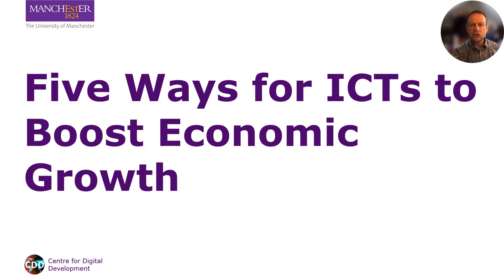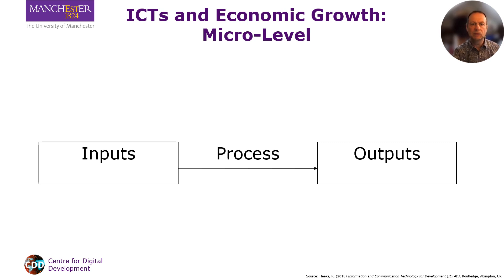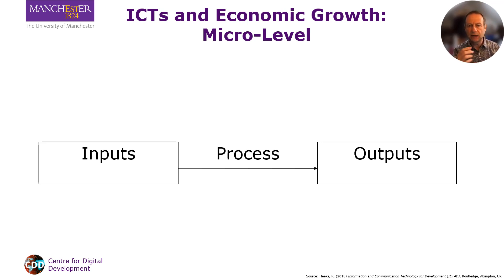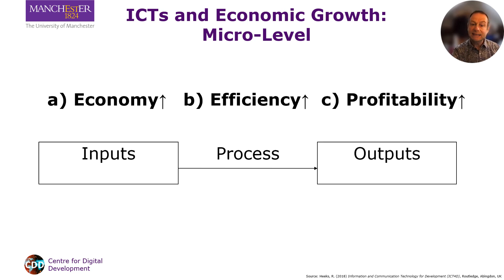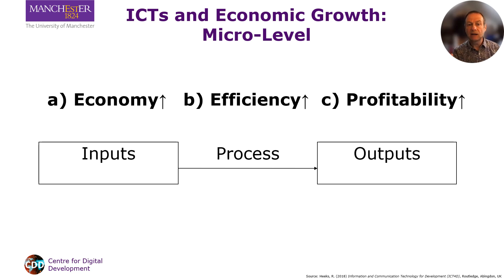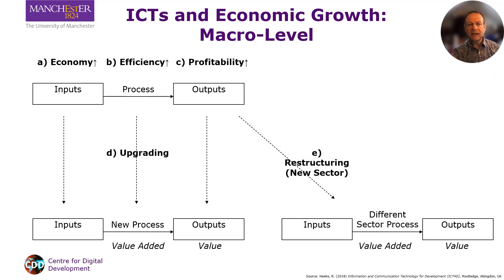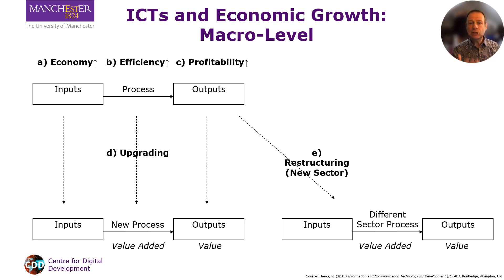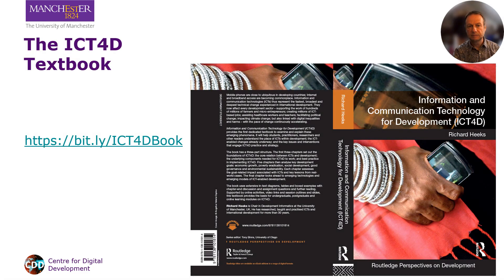ICTs and Economic Growth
What are the five ways in which ICTs can boost economic growth?

This short presentation explains the link at micro, meso and macro levels.